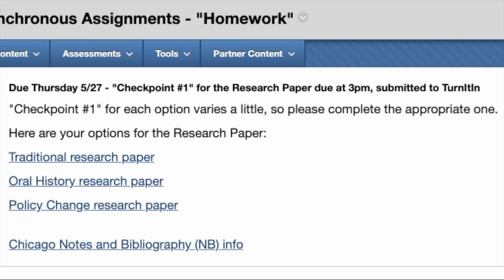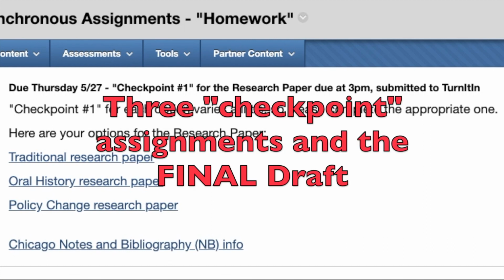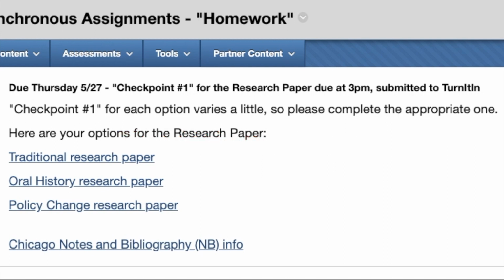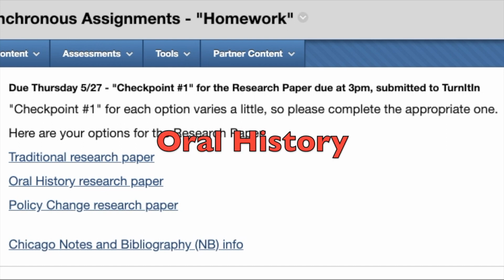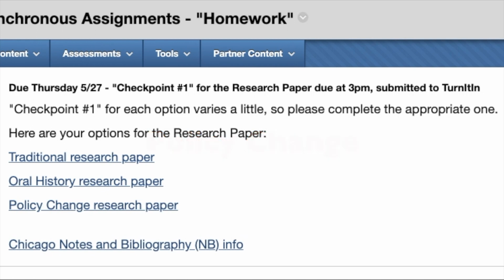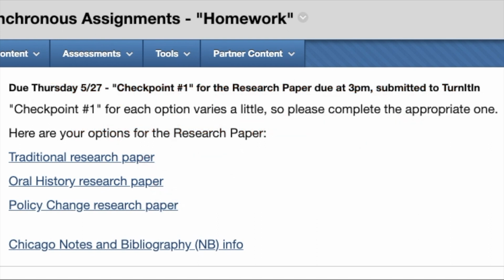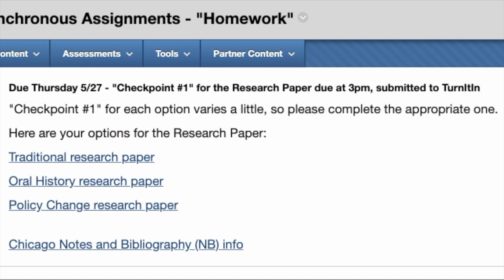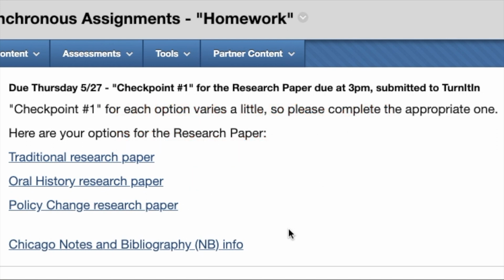Mr. Laubach APUSH - Research Paper intro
This video is about APUSH Research Paper intro